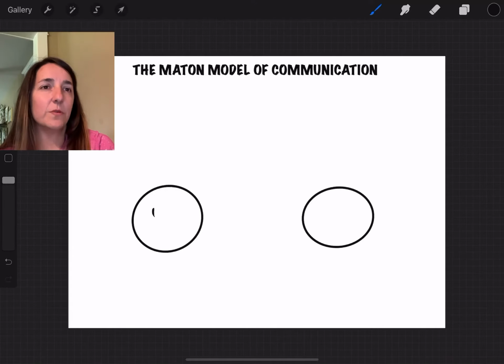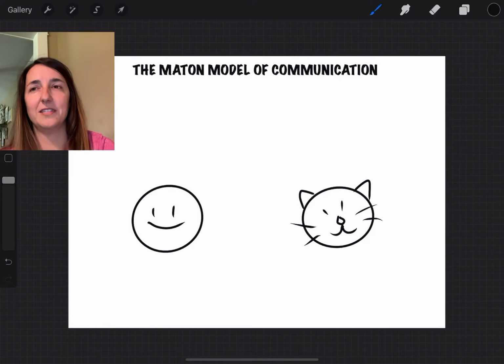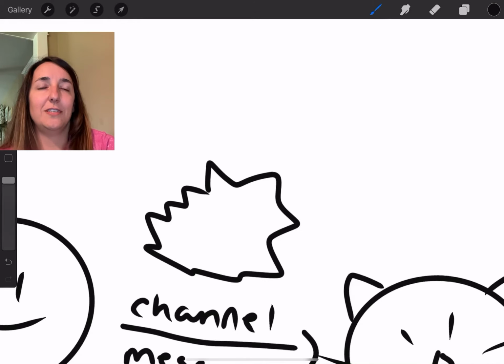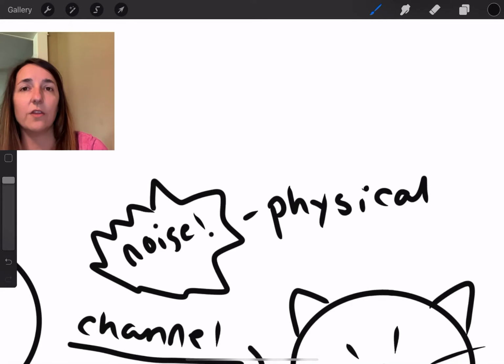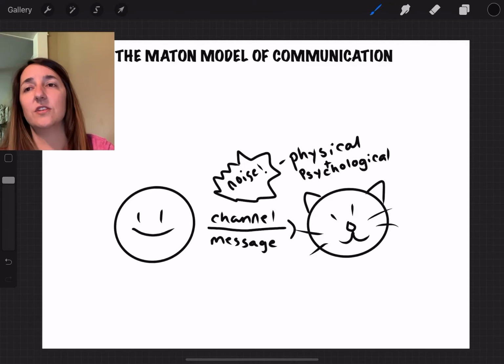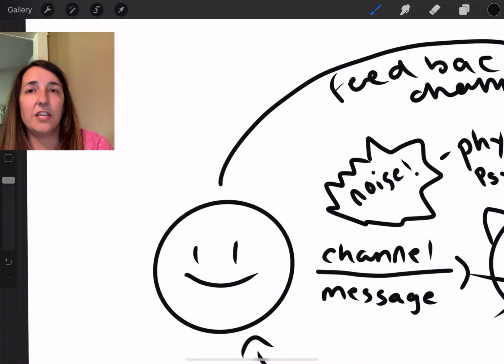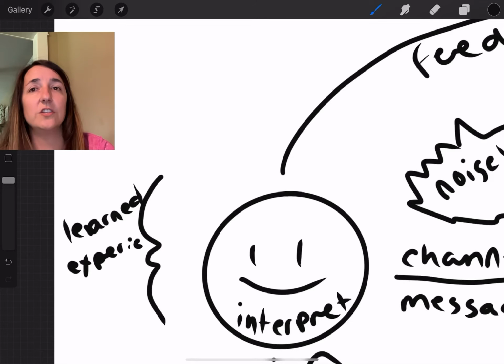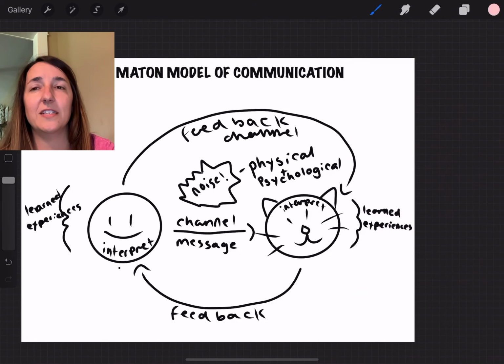Maton Model Of Communication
Please enjoy -Carla Maton